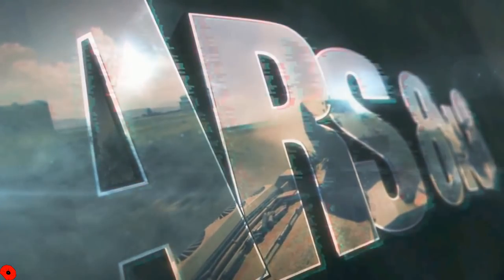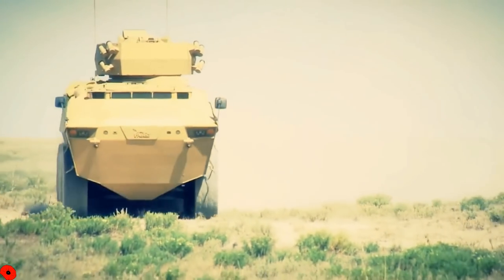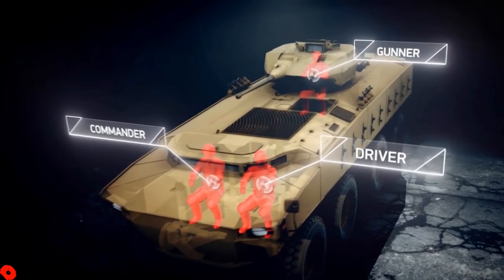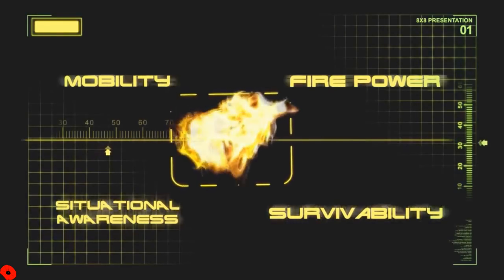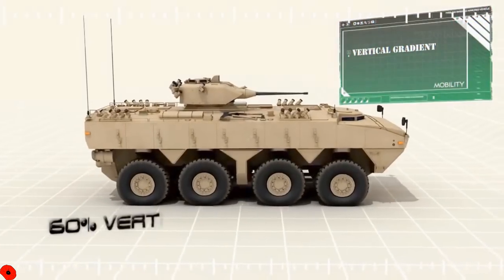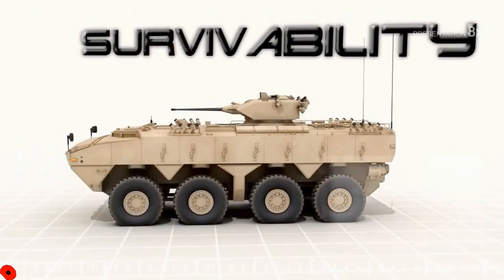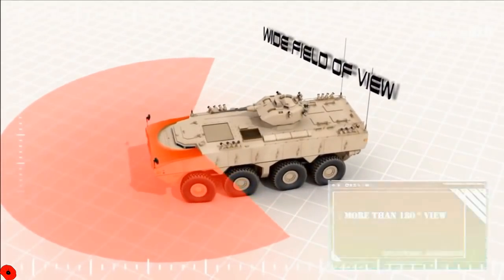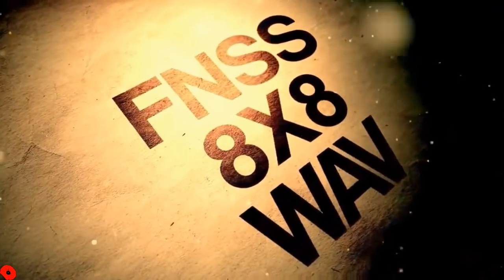PARS 8X8 Infantry Fighting Vehicle - ANOTHER WHEELED APC!!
There are so many wheeled APC's / IFV's that it makes me wonder if one day we are going to lose the tracked vehicle market. Let's hope not!